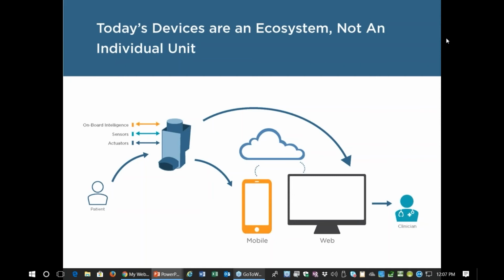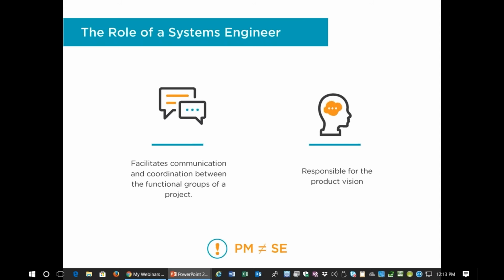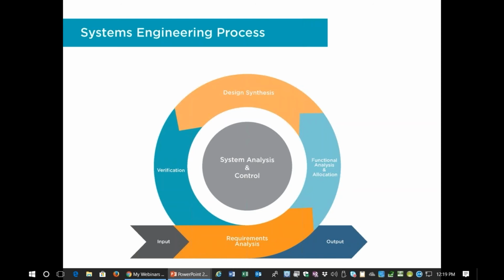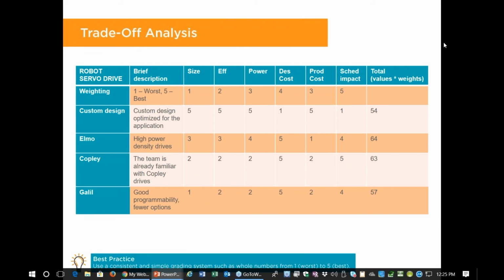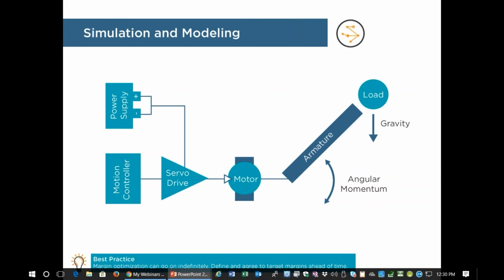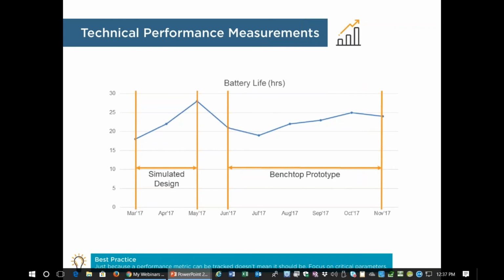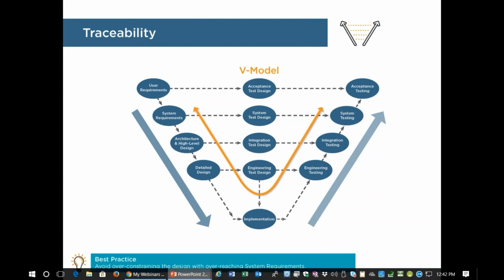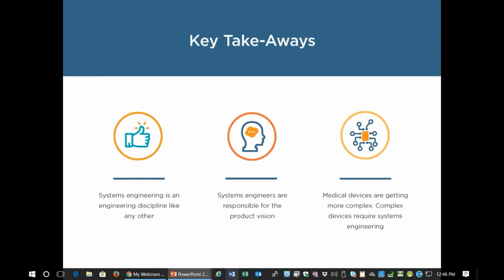MassMEDIC Sponsored Webinar: Systems Engineering for Medical Device Development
This webinar demonstrates how Systems Engineering contributes to success in complex medical device development, by discussing the role of a Systems Engineer and describing the Systems Engineering process.

Additionally, this webinar covers the benefits of applying Systems Engineering processes and techniques on project outcomes, including:

Project budget and schedule predictability
Product performance
Medical device design control conformance